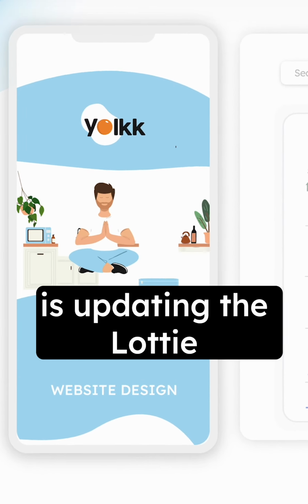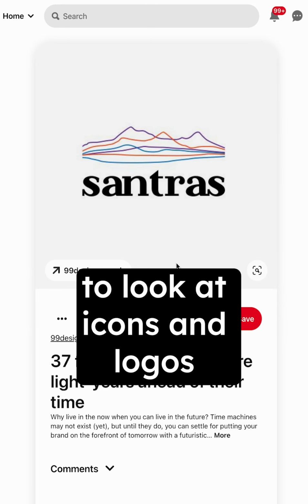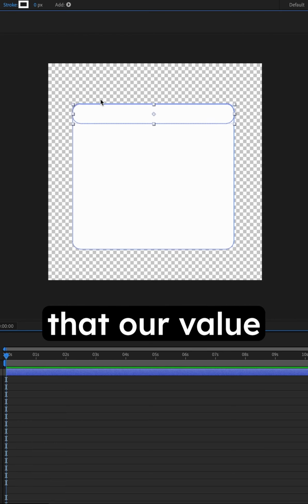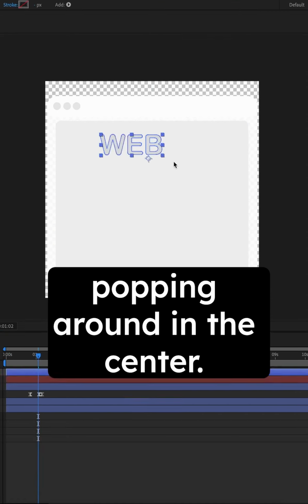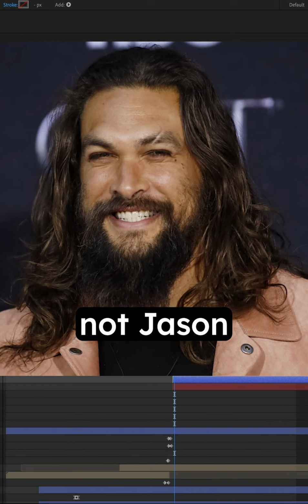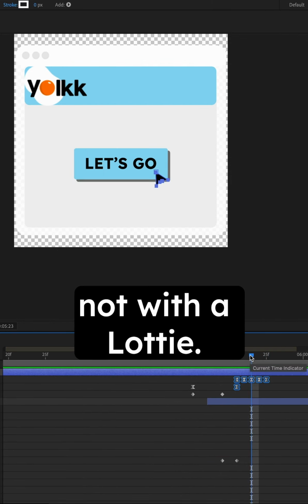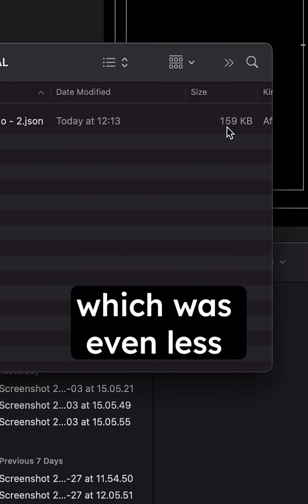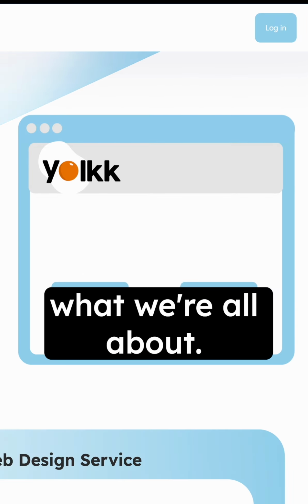Hero Section Animation Update - Adding User Value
Brief video remaking Yolkk's Lottie Hero animation. The swap was necessary to educate the customer and add value over the previous animation which was just 'pretty', not adding any value to their experience.